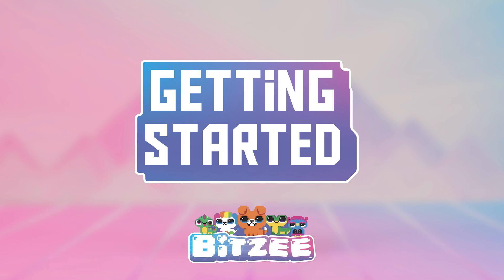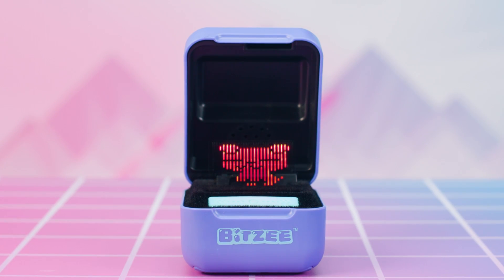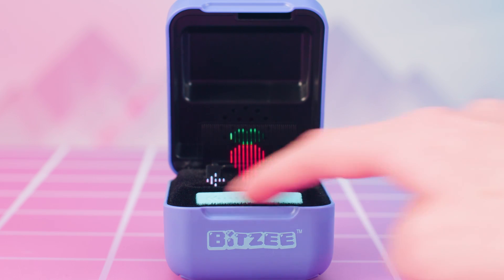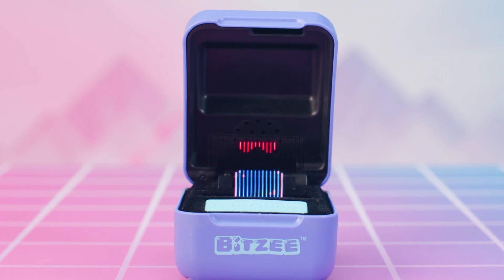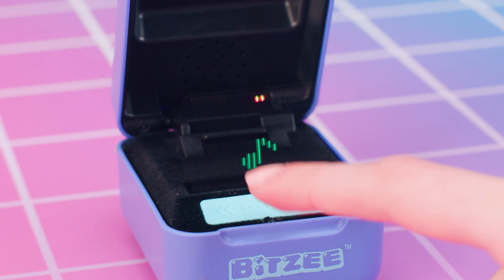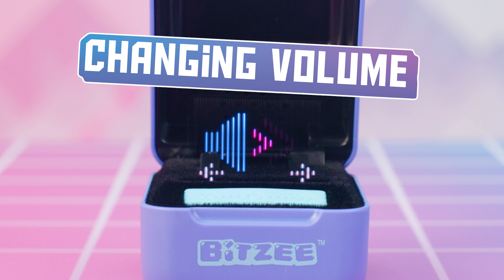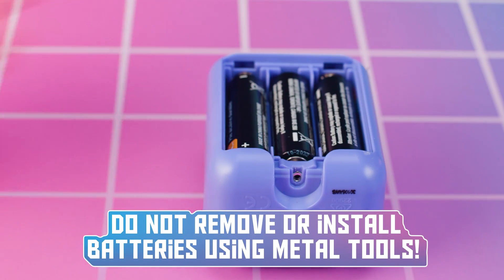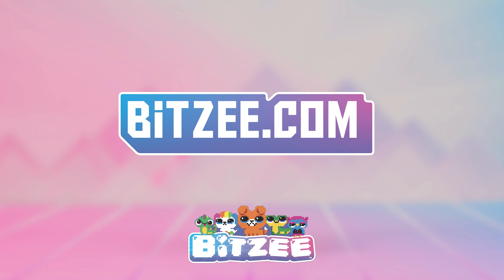Bitzee Interaktív Digitális kisállat - Használati útmutató - REGIO JÁTÉK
Kattints ide:
Leírás:
Tapasztald meg a digitális háziállatok világát a tenyeredben, interaktív állatok gyerekeknek.
Bemutatkozik a Bitzee: egy digitális állat, amelyet megérinthetsz! Bitzee interaktív állatai saját válaszukkal reagálnak a csúsztatásokra, billentésekre, rázkódásokra és a hangodra!